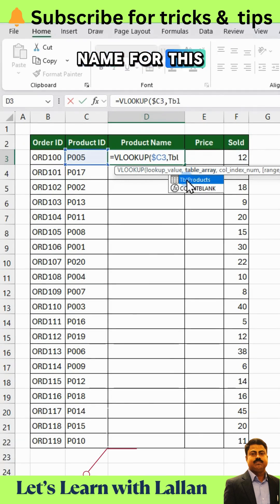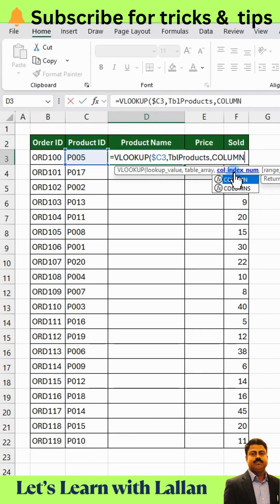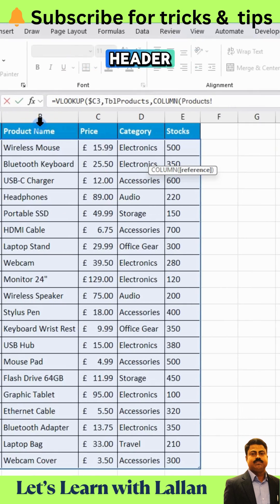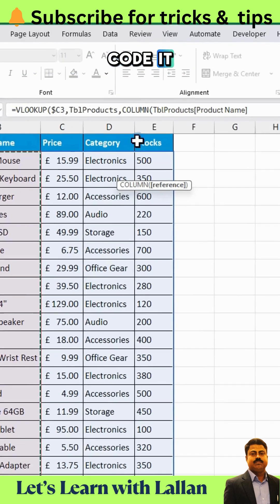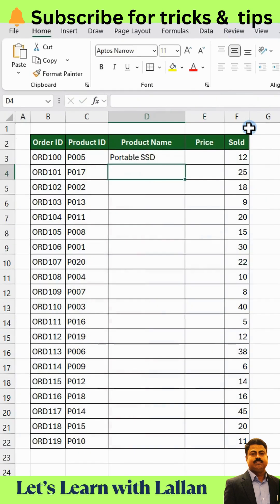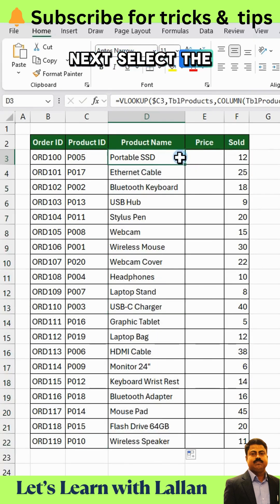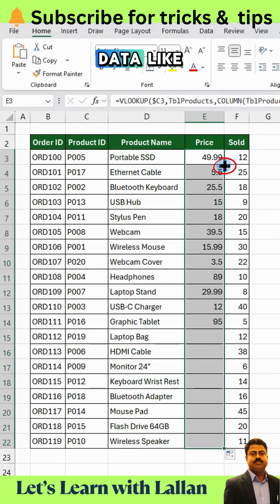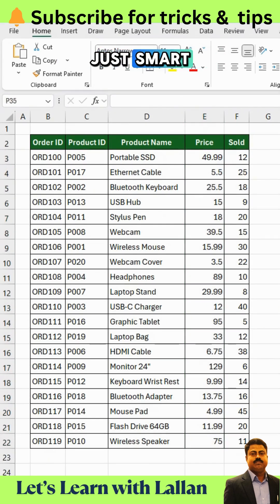Stop Guessing Column Numbers in VLOOKUP 🧠💡 Use This Smart Trick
Still manually counting columns in VLOOKUP? 😰
💡 Use MATCH inside VLOOKUP to automatically detect column numbers. It's smarter, faster, and way less error-prone!

✅ The Problem:
excel
Copy
Edit
=VLOOKUP("Apple", A2:D10, 3, FALSE)
❌ Manually entering 3 for the column index — what if the table changes?

✅ The Smart Solution:
excel
Copy
Edit
=VLOOKUP("Apple", A2:D10, MATCH("Price", A1:D1, 0), FALSE)
🔍 This combo finds the column "Price" dynamically — even if you move columns around!

🔥 Why It’s Awesome:
✅ No manual counting
✅ Auto-adjusts to column position
✅ Perfect for dynamic dashboards
✅ Reduces formula errors

📌 Pro Tip: Wrap with IFERROR for even cleaner results:

excel
Copy
Edit
=IFERROR(VLOOKUP(...), "Not Found")